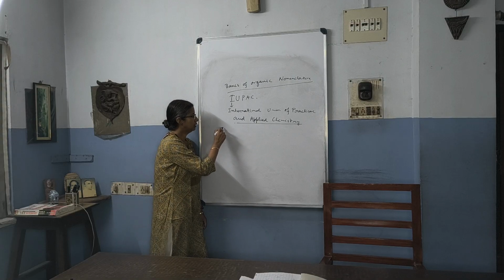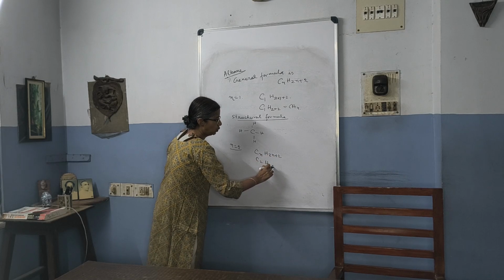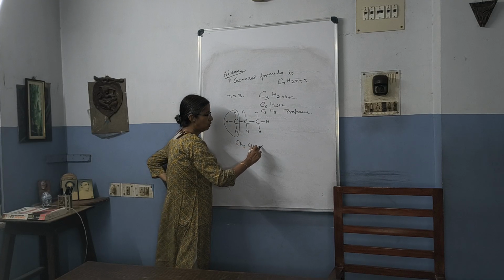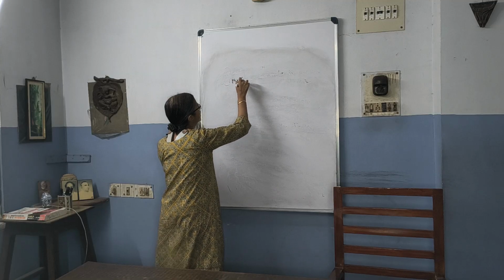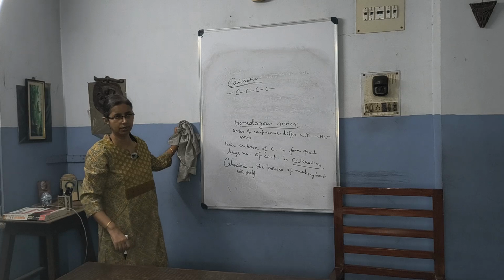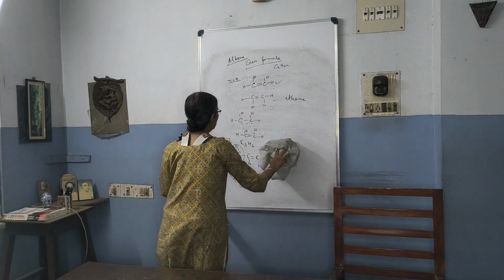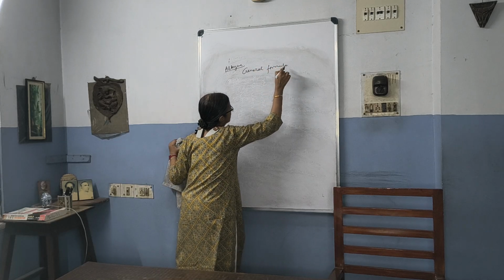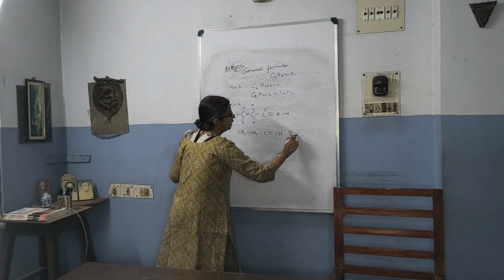Organic Nomenclature | Basics | For Beginners | Hydrocarbons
Srabani Ghosh is a Xaverian and passout from Lady Brabourne College (under Calcutta University) with a B.Sc degree in Chemistry. She has completed her Masters from Vidyasagar University and has a total teaching experience of 25 years.

In this video series, she teaches Organic Chemistry from the basics to advanced level (till class 12). This video is about Hydrocarbons.